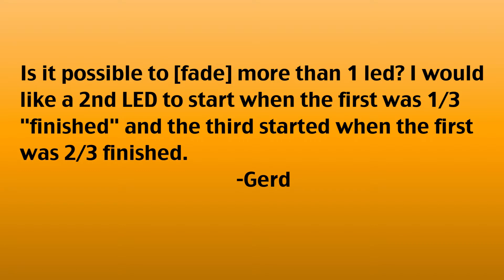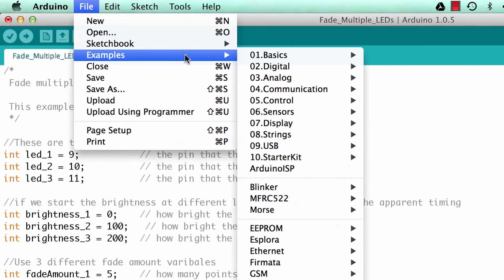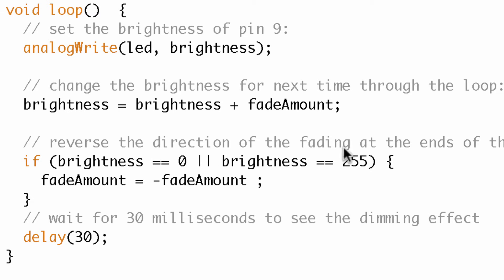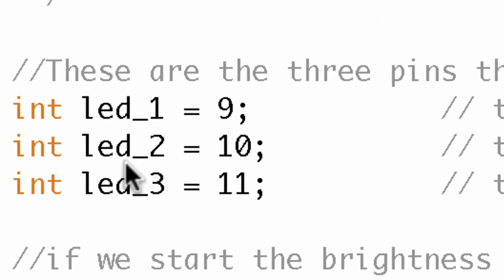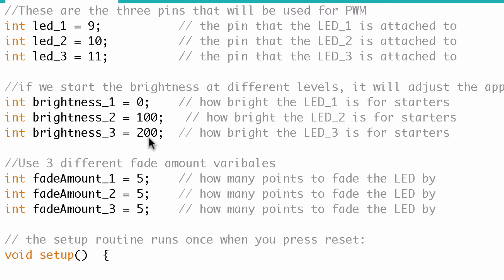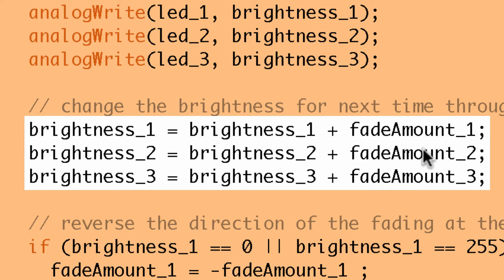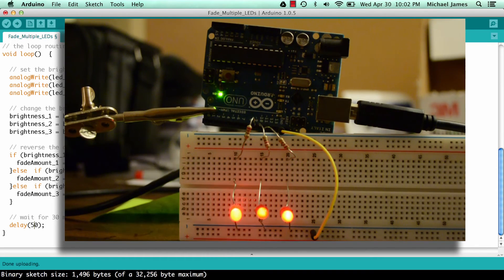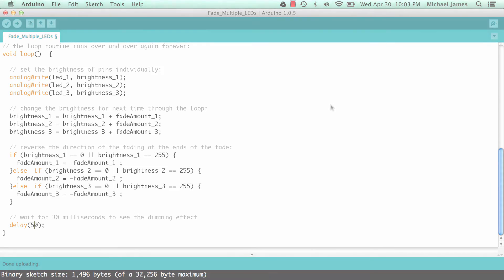Fading Multiple LEDs in Sequence with Arduino :: Viewer Question #4